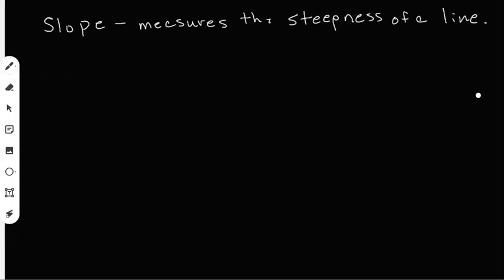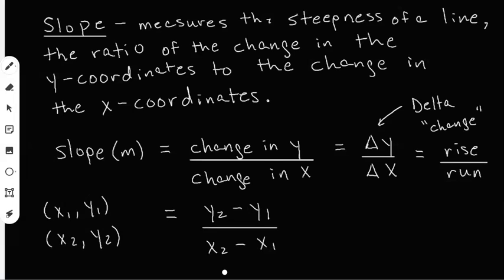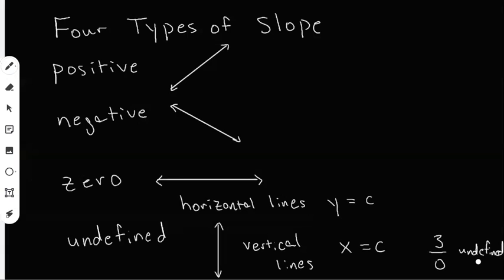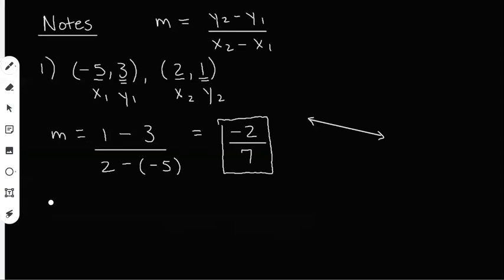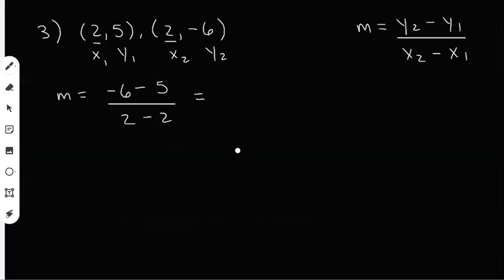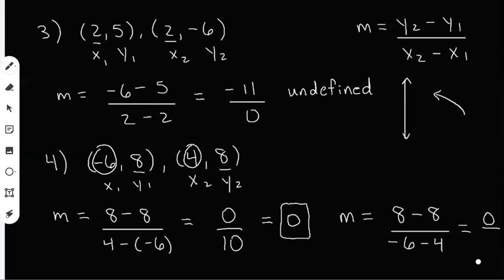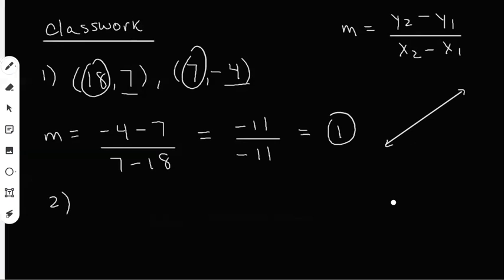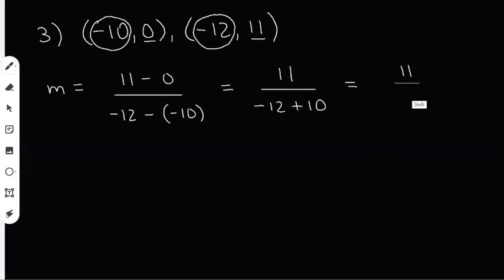Finding Slope from Two Points - Full Lecture | Algebra 1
Finding Slope from Two Points - Full Lecture
Algebra 1